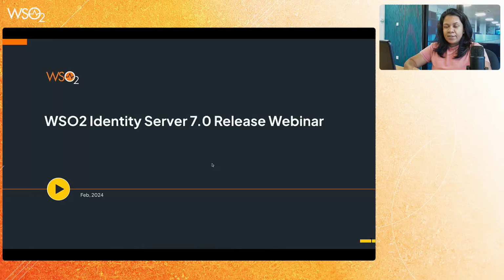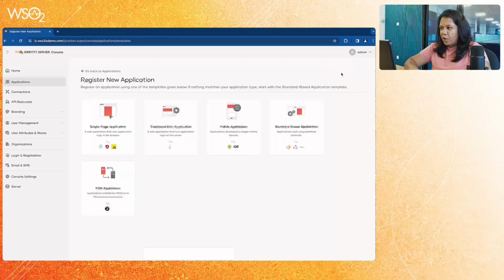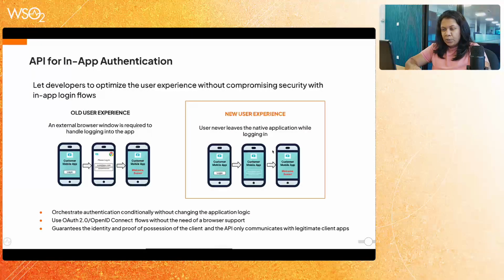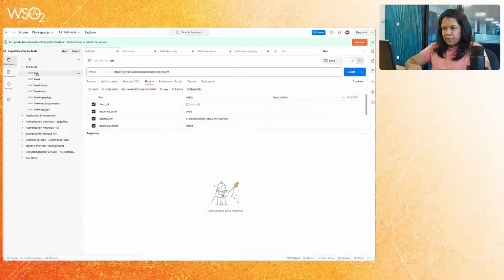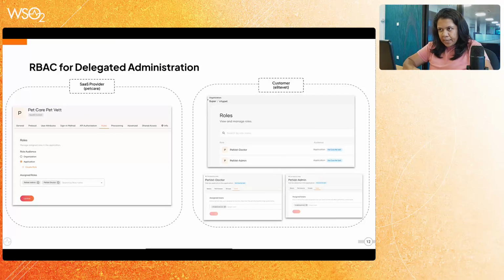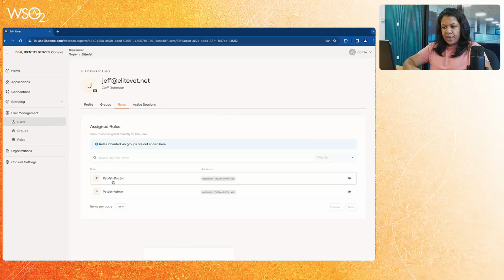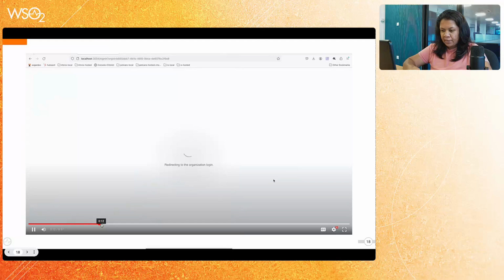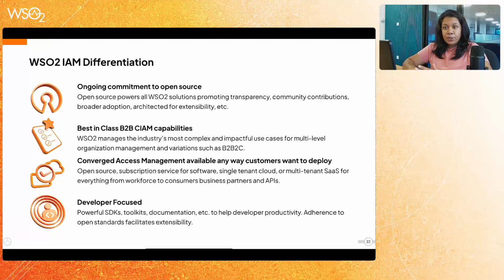What's New In WSO2 Identity Server 7.0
WSO2 Identity Server is the leading open source IAM solution in the market. Recently released version 7 is the most powerful, developer-friendly version yet.

Join WSO2 Technical Product Director Malithi Edirisinghe as she provides an overview of the new features and benefits provided in the latest release. Here are some of the highlights:
- An optimized developer experience
- Comprehensive support for B2B SaaS applications
- The most secure API access management capabilities available anywhere
- A modern, unified UX that delivers amazing usability

00:00  - Introduction
01:44 - WSO2 IAM Product Portfolio
02:15  - Introducing WSO2 Identity Server 7
02:54  - What’s new with Identity Server 7
03:25  - Key enhancements of IS 7 that simplifies development experience
09:07 - API for In-App Authentication
17:24  - CIAM for B2B SaaS apps
30:04  - Financial grade API Security
31:39 - Unified product experience across all deployment options
32:33 - What differentiates WSO2 IAM